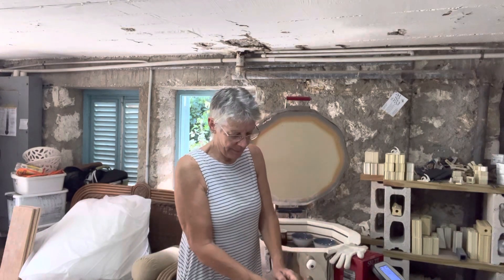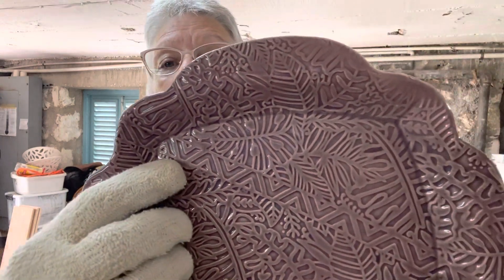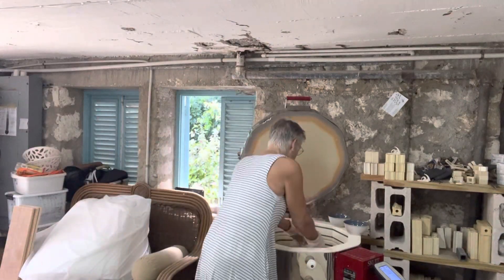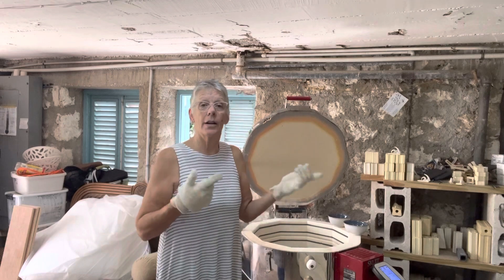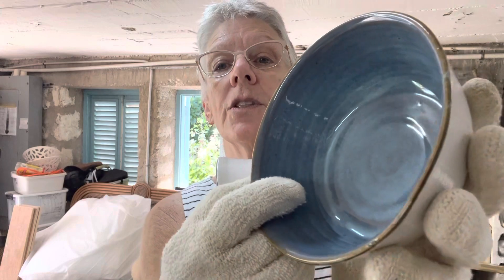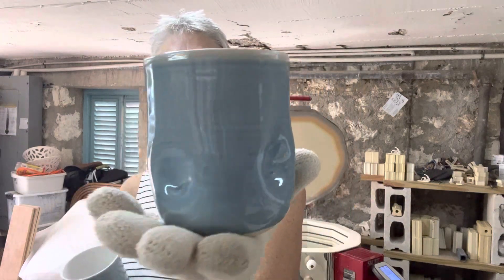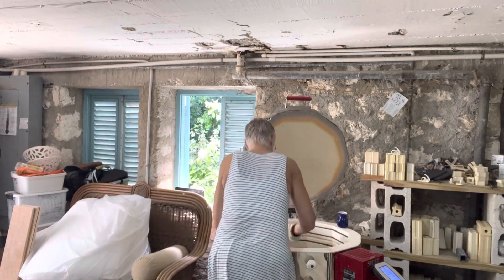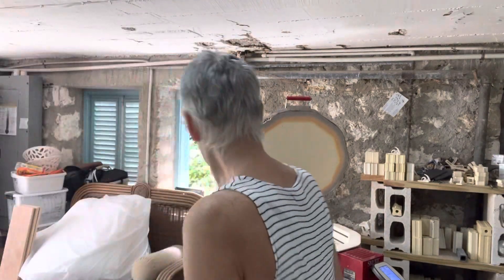Kiln Unloading Oct 15’ 22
Quick unloading of pieces bisque fired a few days ago.  I am especially pleased with the dimple goblets, they are exactly what I imagined before making them.   The 2 peacock bowls are the stars of the show.